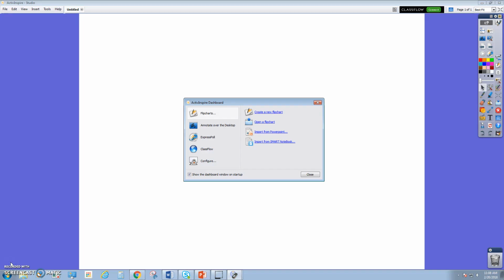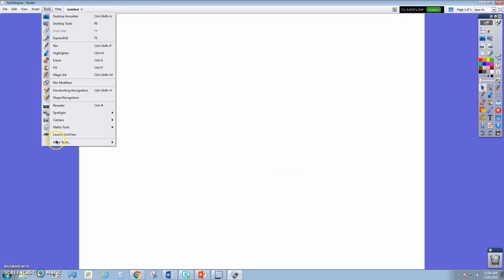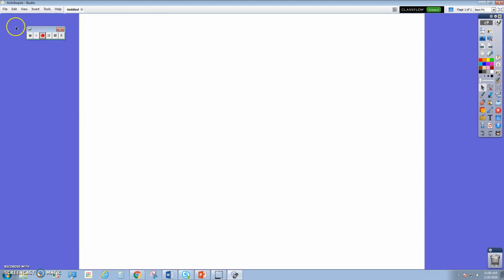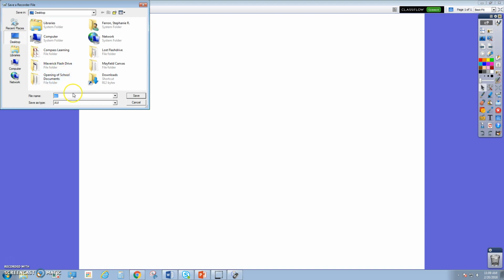How to Record with ActivInspire